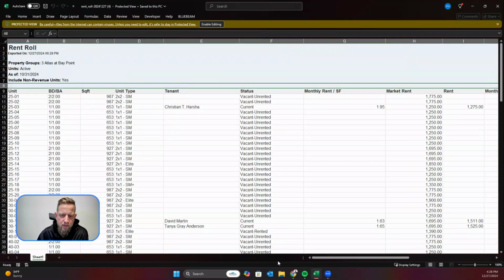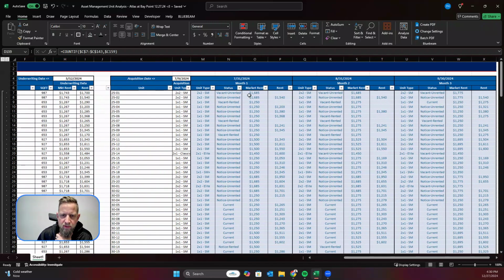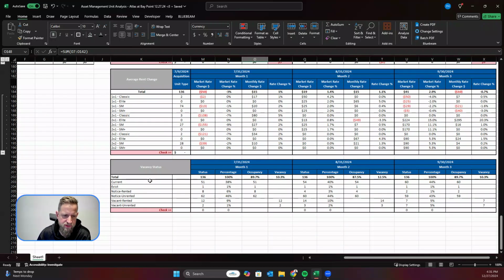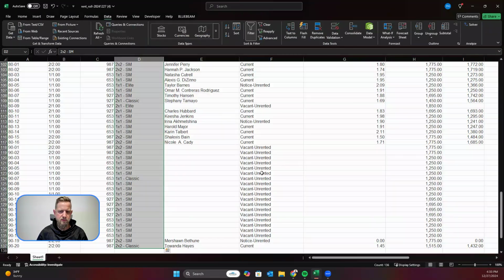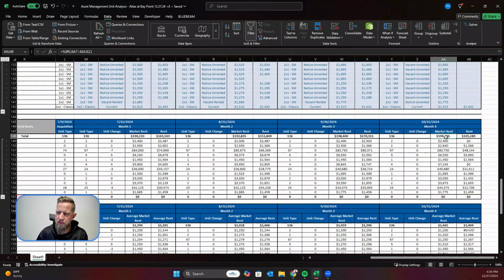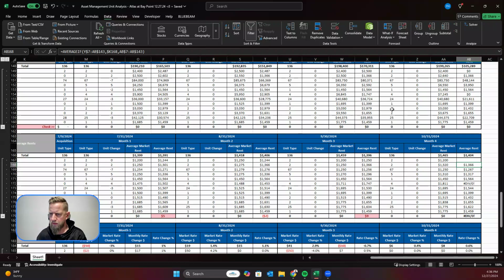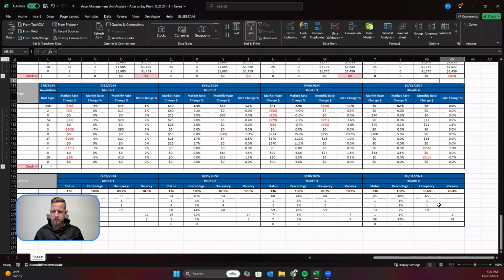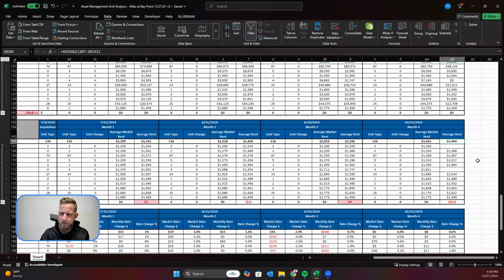Apollo Oaks Asset Management | Unit Tracking & Rent Roll Analysis with Paul Hopkins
In this video, Paul Hopkins walks through his process of tracking units, rent roll reports, and asset management updates using Excel. From downloading rent rolls in AppFolio to organizing data, reconciling unit changes, and calculating average rents, Paul demonstrates a clear and efficient system for multifamily asset management.

He also shares insights on handling unit mix changes, rent increases, occupancy tracking, and creating monthly templates for consistent reporting. This video provides a practical, step-by-step look into underwriting and asset management strategies for multifamily properties.